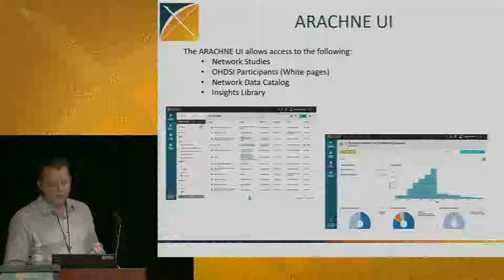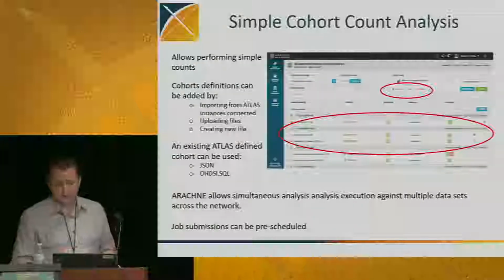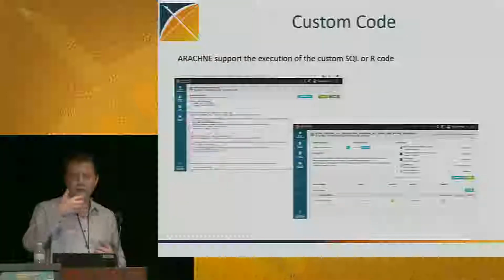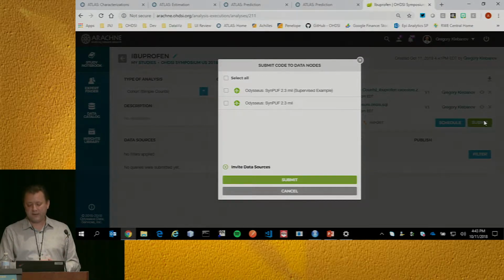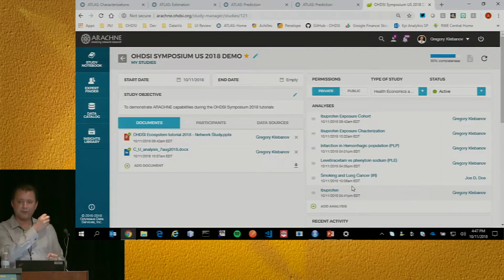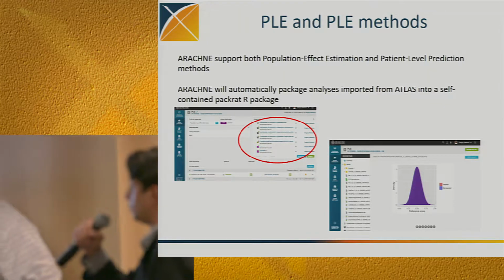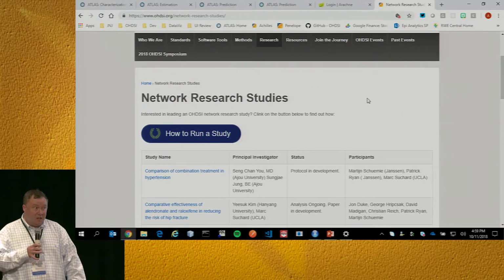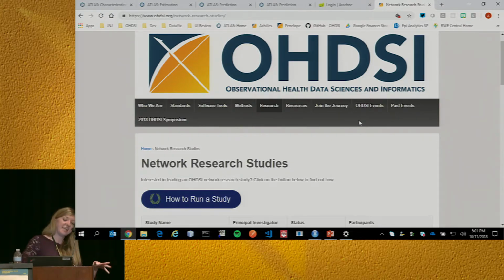2018 Overview of the OHDSI Analysis Ecosystem (6 of 6)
ARACHNE Network Studies